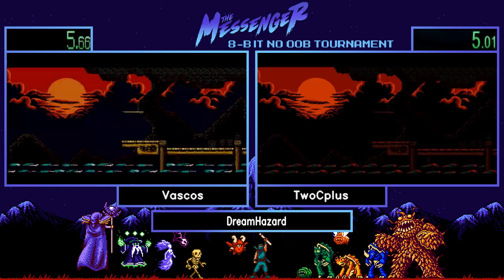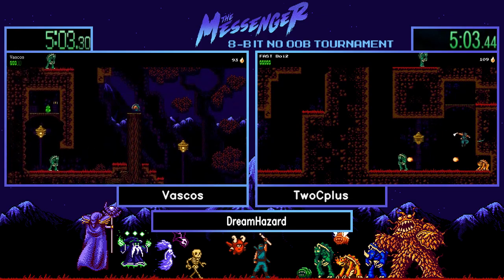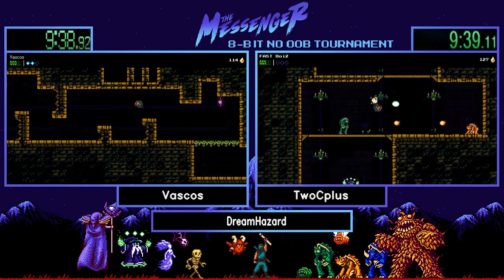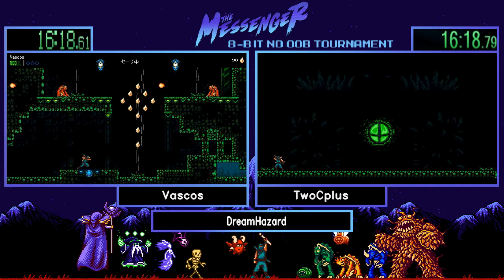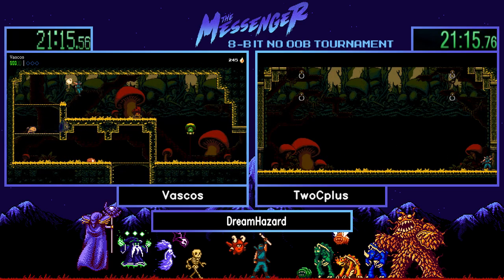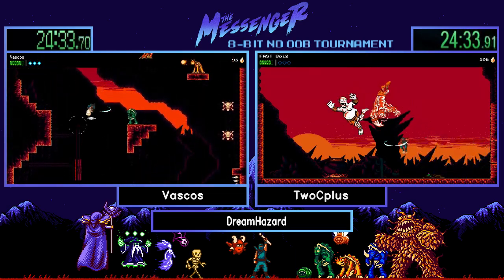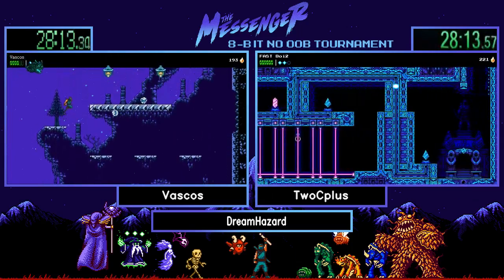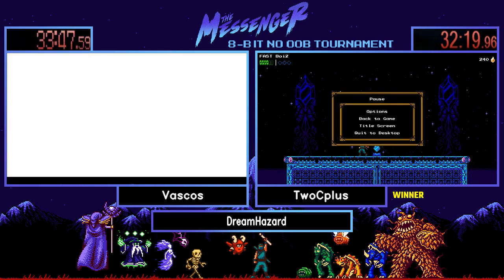Vascos vs TwoCplus. The Messenger Tournament 2018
The Messenger 8-Bit No OOB Tournament 2018